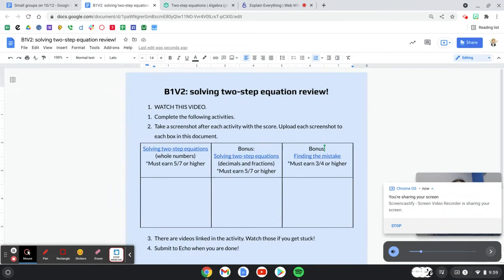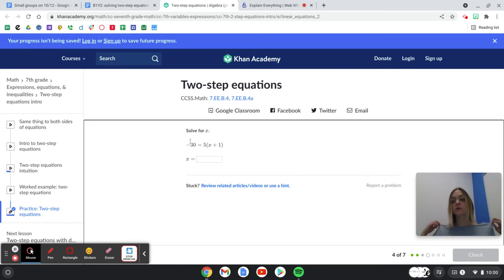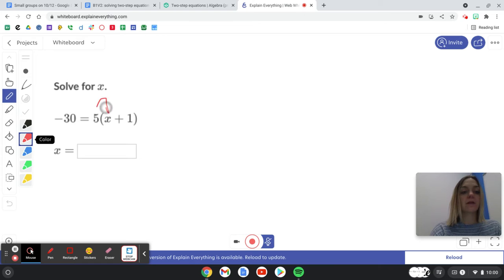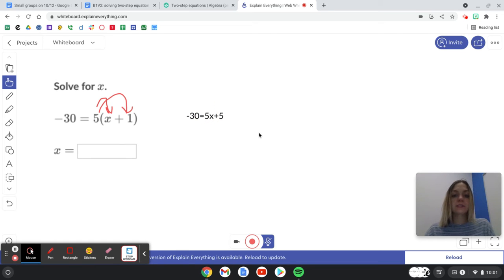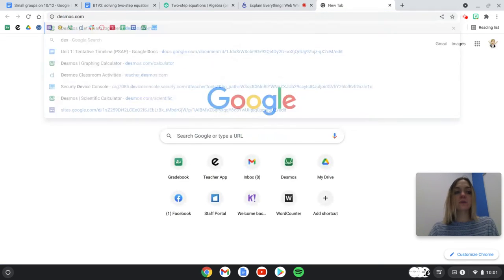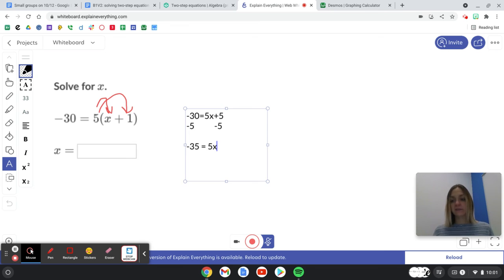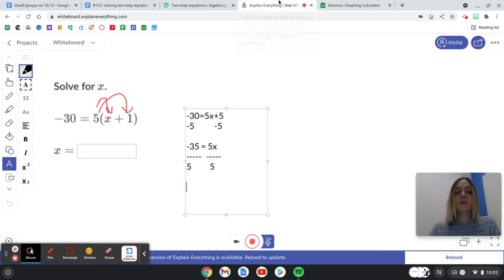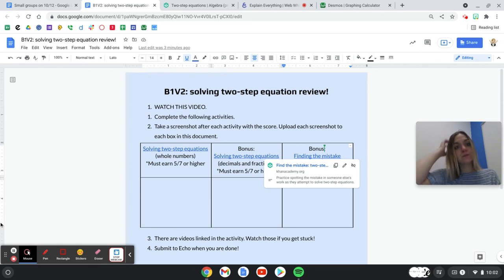B1V2: how to solve two-step equations